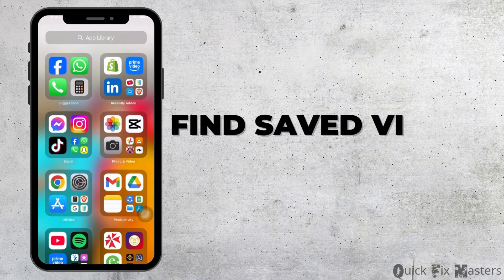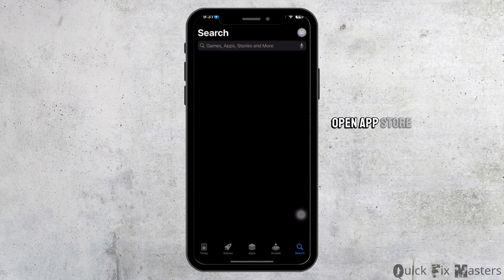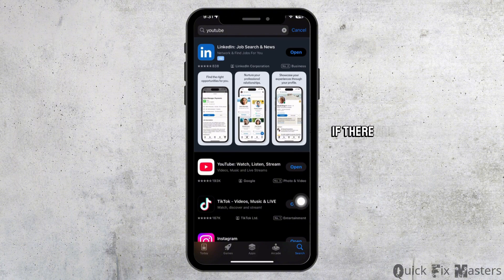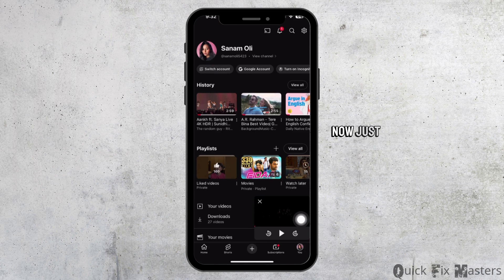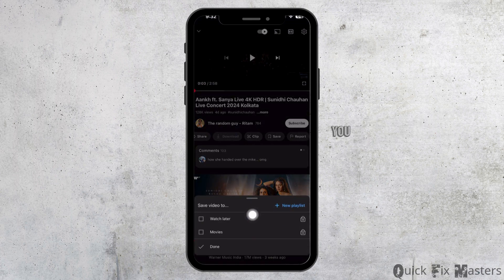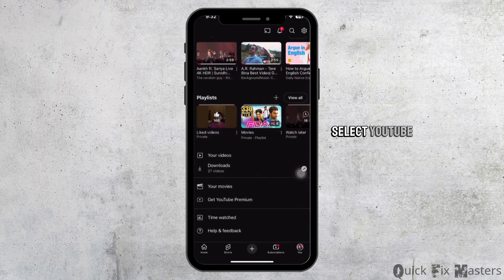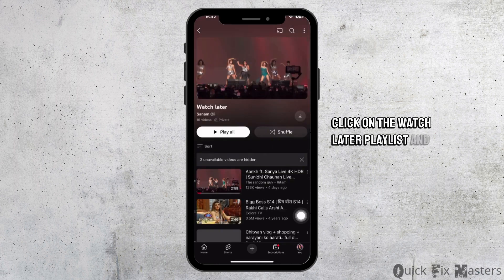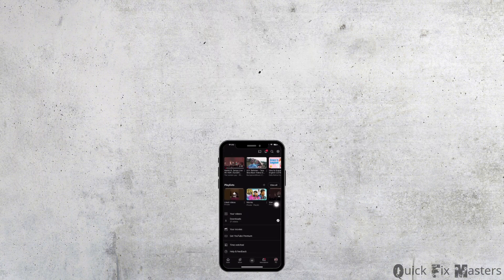How to Find Saved Videos on YouTube | Easy 2024 Guide | YouTube Tutorial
Having trouble locating your saved YouTube videos? This guide walks you through the steps to access your saved or downloaded videos on YouTube, ensuring easy offline viewing.

Timestamps:
0:00 Introduction
0:30 Steps to Find Saved Videos on YouTube